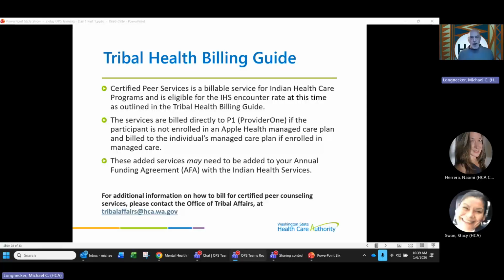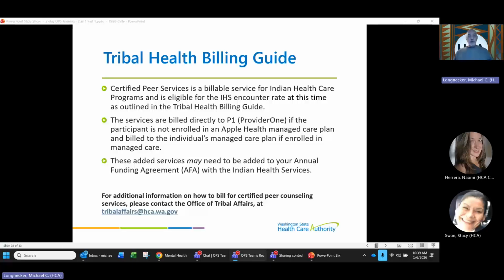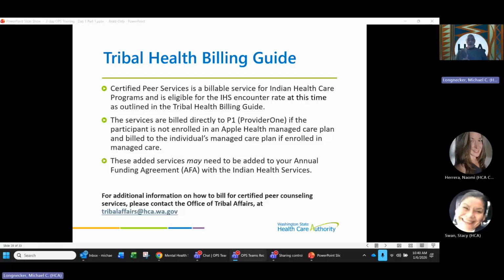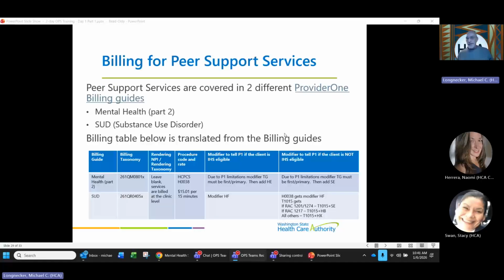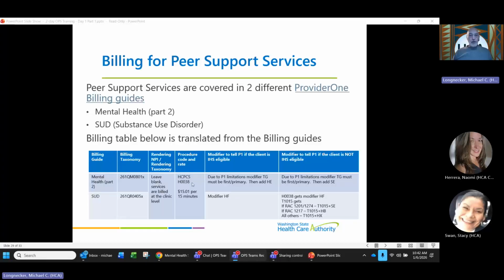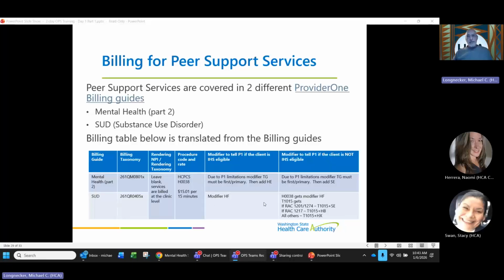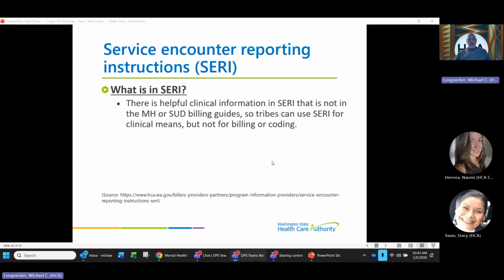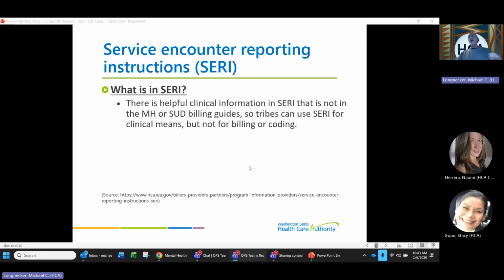Tribal Peer Support Billing Overview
Offer a high-level overview of peer support billing procedures and available supports to assist Tribal Nations.